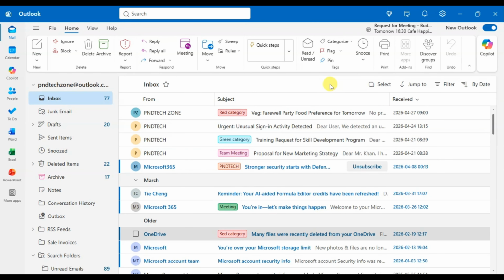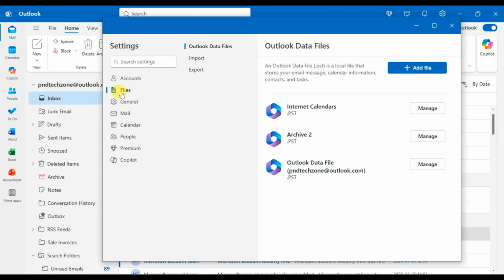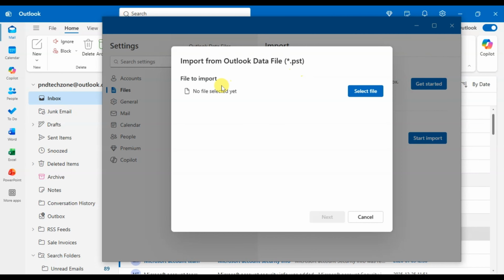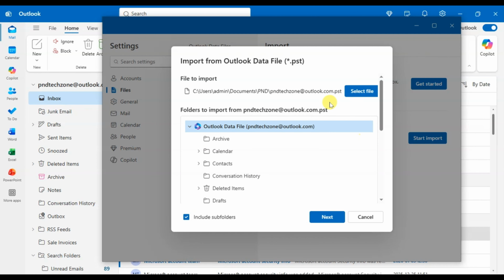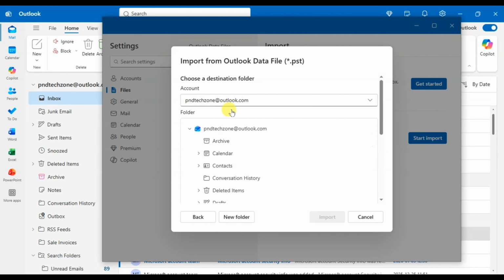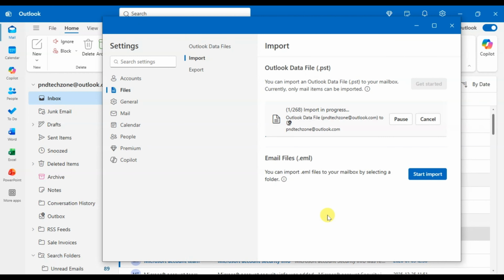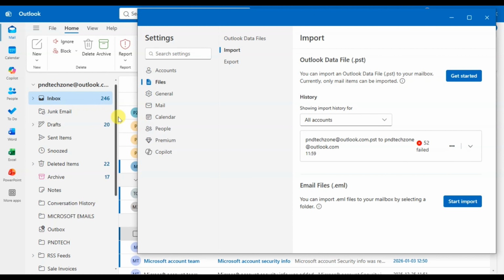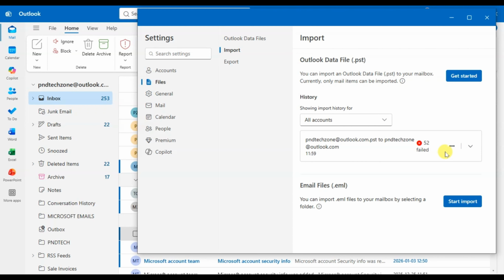How To Import PST File In New Outlook ( Step By Step )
How to import PST file in new outlook. first open your new outlook and go to the right hand side and click on this gear icon settings option. And here you can see new outlook setting is open and then go to the left hand side and click on the files option in files outlook data files import and export option.